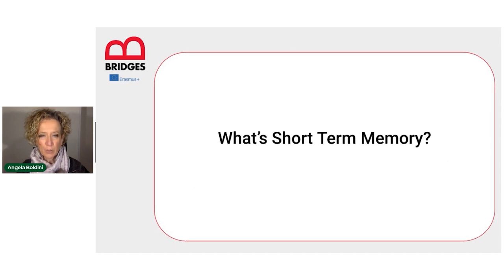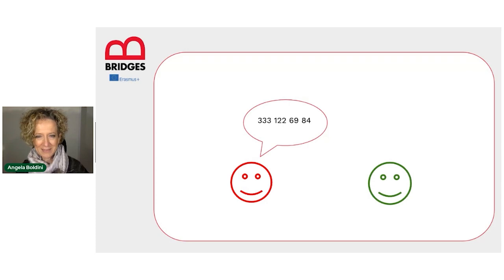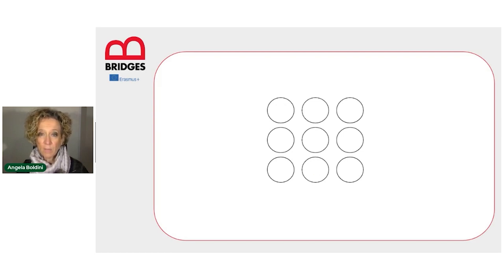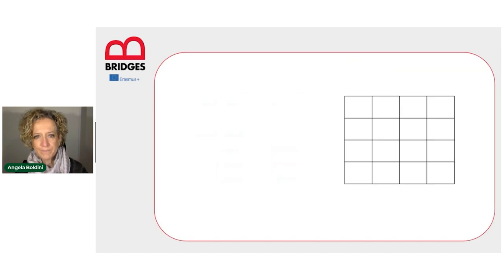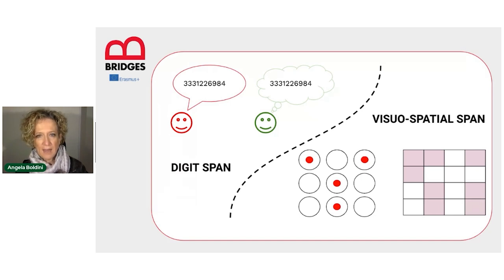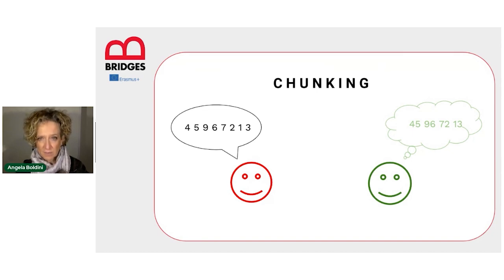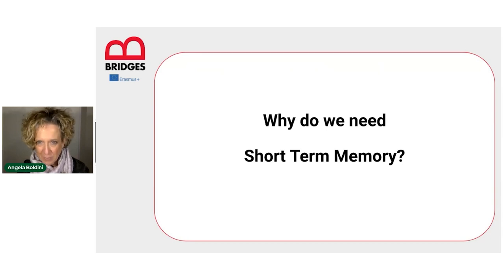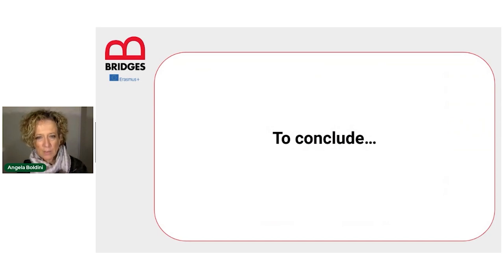TOPIC 2, Memory Part 1